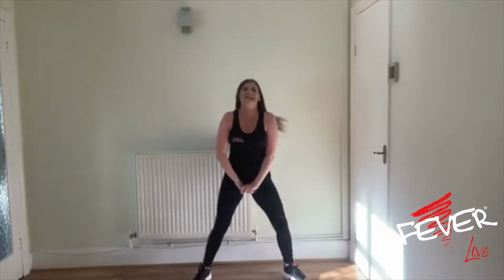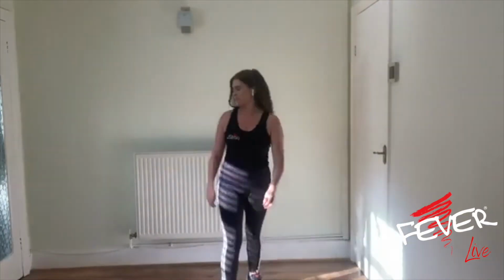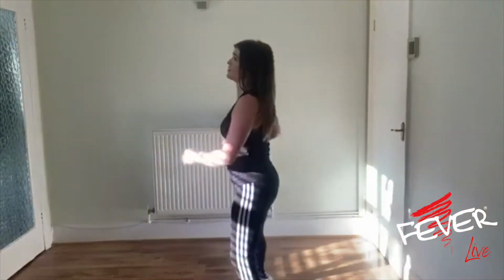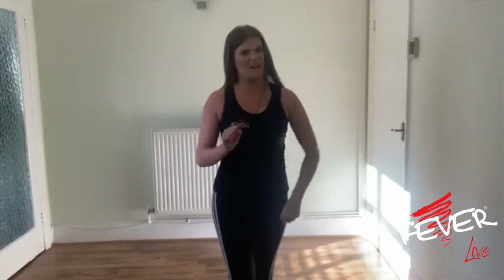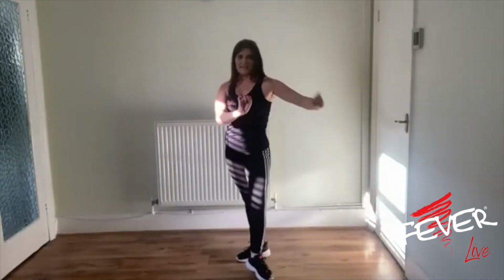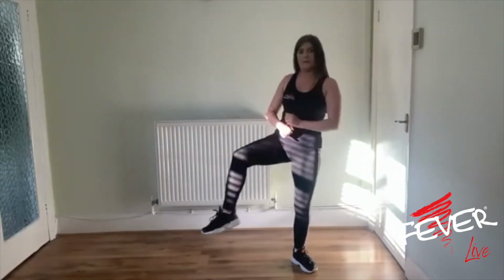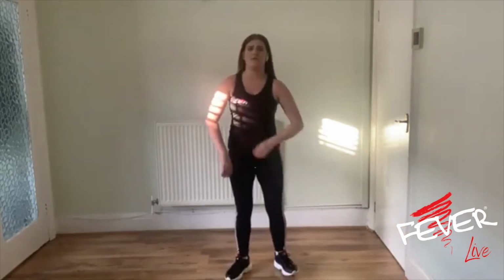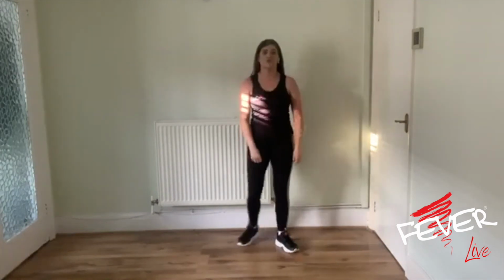Facebook Live Dance Class - Tik Tok Special – 23.06.2020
Enjoy our Facebook Live Dance class from 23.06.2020. This, Tik Tok Special class is aimed at experienced children.

In the unlikely event that you cause damage or injury whilst taking part in this video Fever Dance Company Ltd & Verrico School of Dance Ltd are not liable.